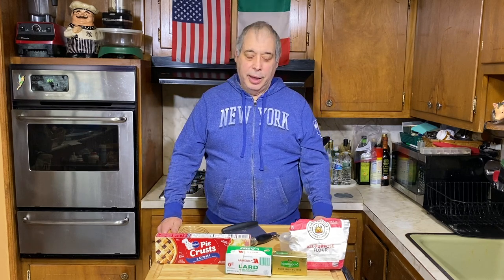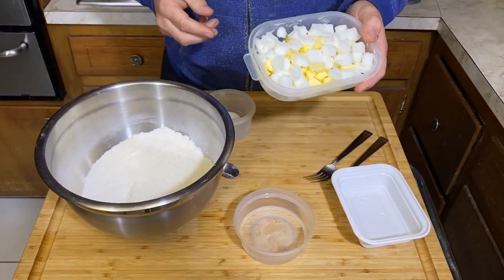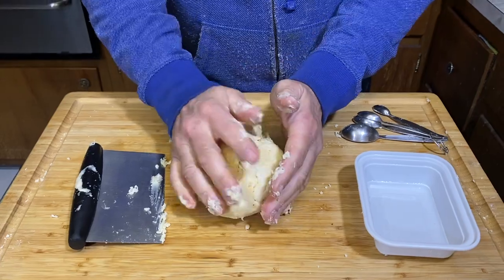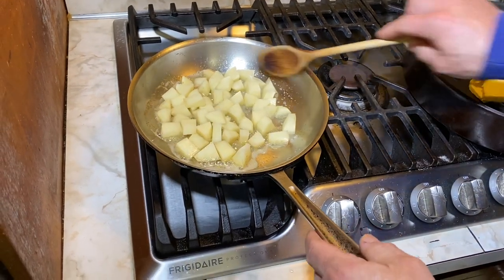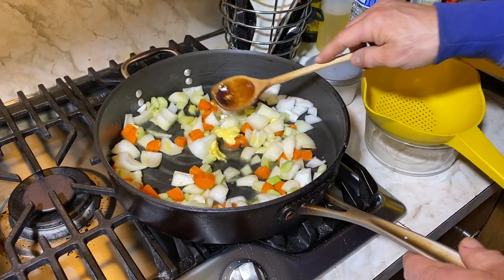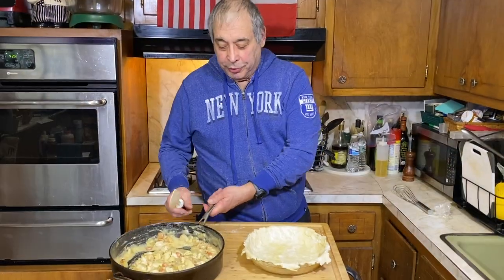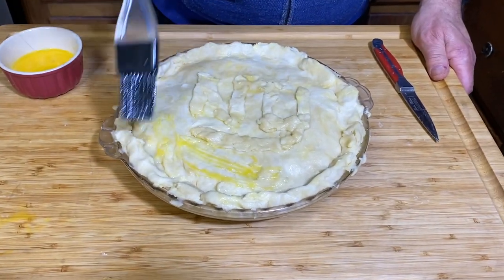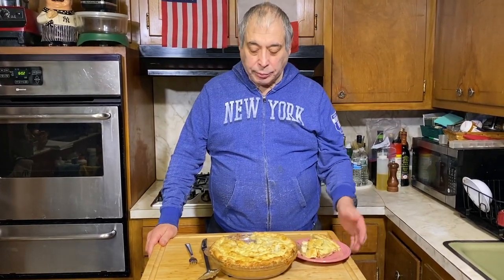Chicken pa - Pot Pie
Sharing the lucky recipe that was key in the run for the Giants to win in 2012. I forgot to add peas. I would put frozen peas in just before adding the chicken broth.